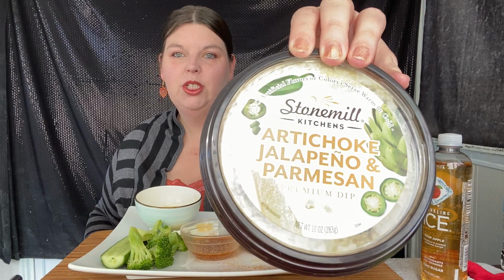CHEESY KETO SEAFOOD BOIL | LET'S TALK ABOUT THE CREEPY MARKET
Ya all today is a yummy keto seafood boil with some bloves sauce and cheesy dip. Were talking about that creepy old market today too. Hope ya all enjoy and check out the pic in the community tab.